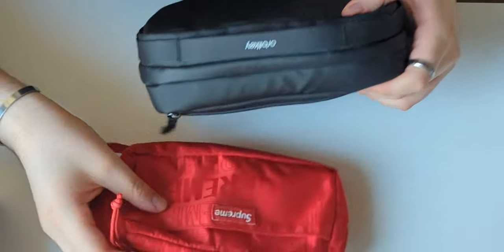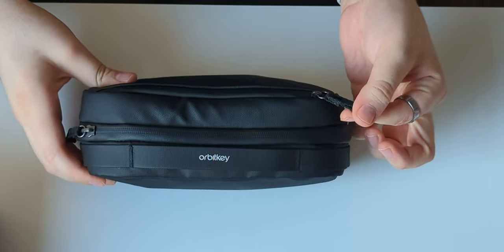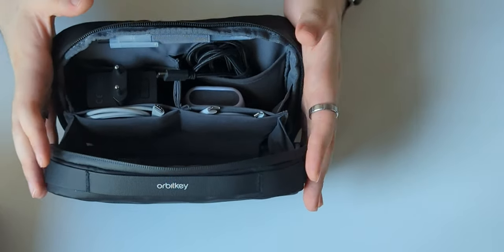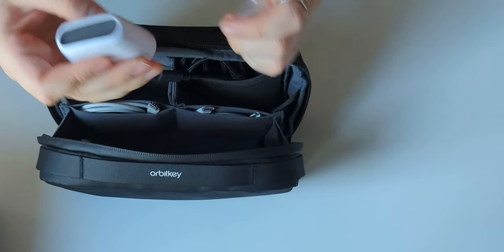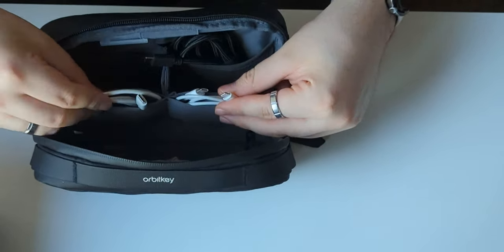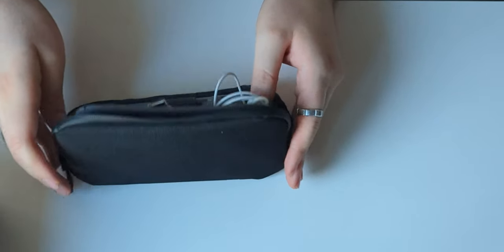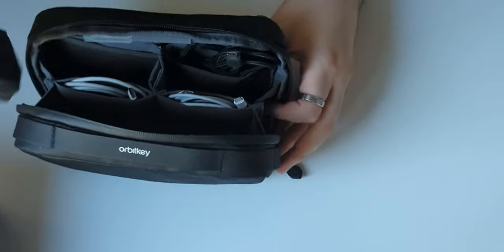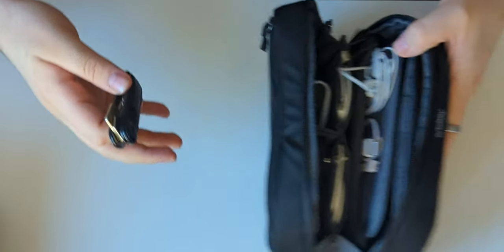What's In My Tech Pouch (2024) - Orbitkey 2 in 1 Tech Pouch Review | iVlog 006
Another video that I've looking forward to make, enjoy this one!

Had some technical difficulties when filming this one. The camera kept dying, and the light was lighting 😅
I'll continue to work hard on the content I post on this channel

If you opened this, you are a real one